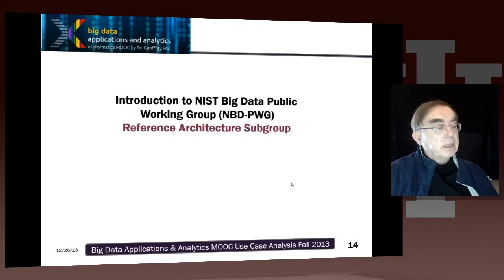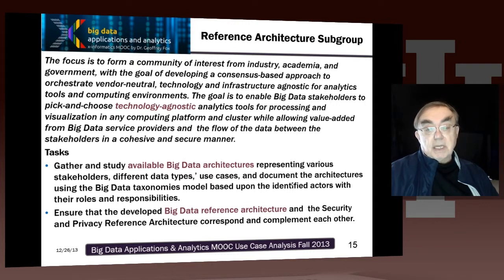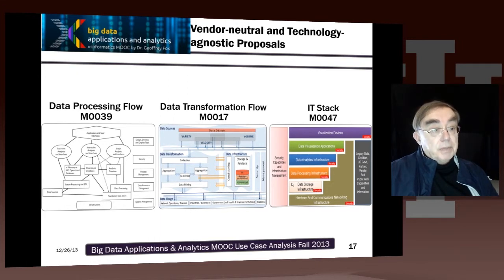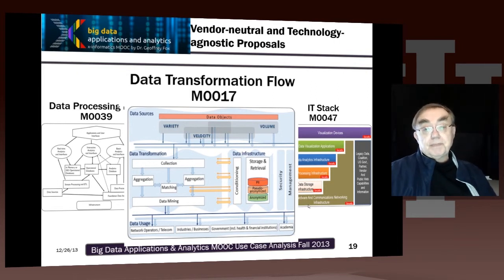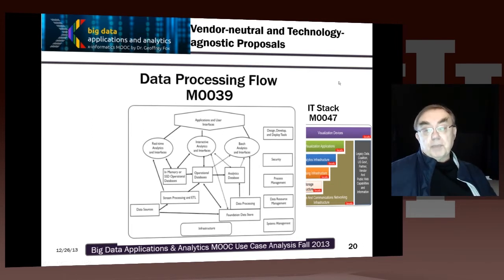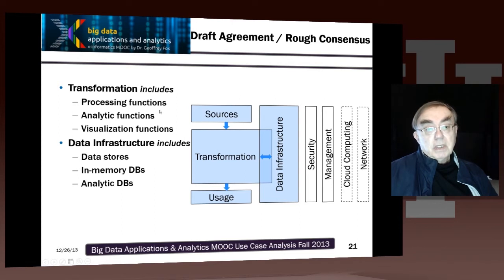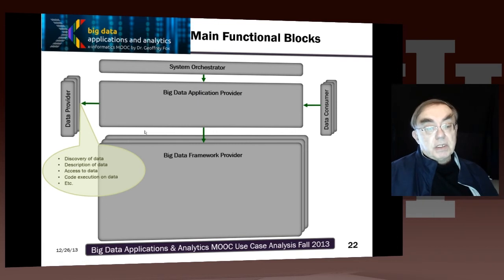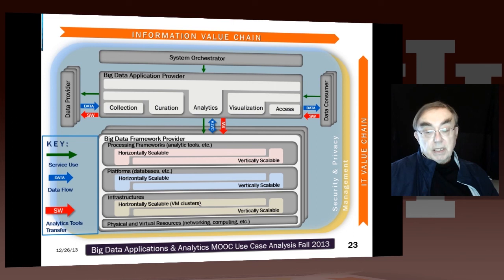Big Data Course- Spring: Unit 12: Lesson 3: Reference Architecture Subgroup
The focus is to form a community of interest from industry, academia, and government, with the goal of developing a consensus-based approach to orchestrate vendor-neutral, technology and infrastructure agnostic for analytics tools and computing environments. The goal is to enable Big Data stakeholders to pick-and-choose technology-agnostic analytics tools for processing and visualization in any computing platform and cluster while allowing value-added from Big Data service providers and  the flow of the data between the stakeholders in a cohesive and secure manner. Results include a reference architecture with well defined components and linkage as well as several exemplars